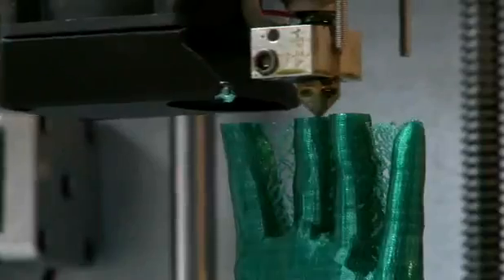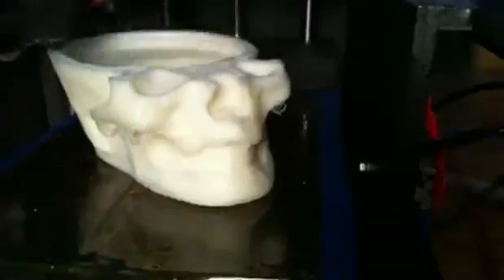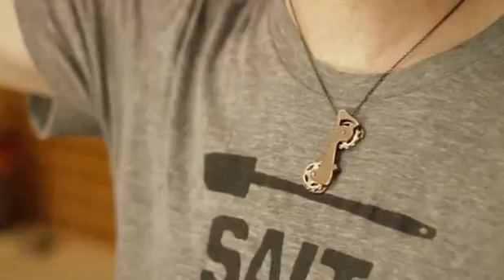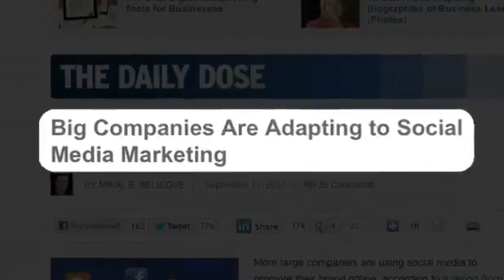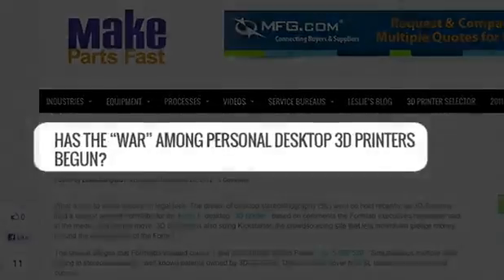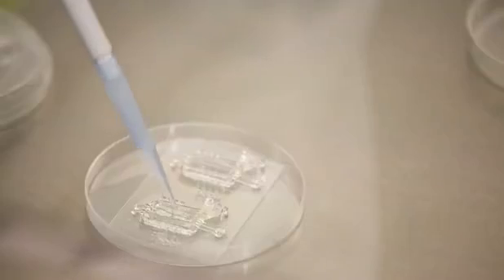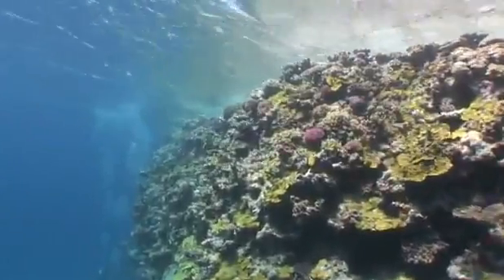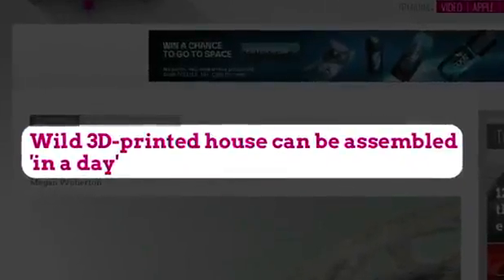Watch Why 3D Printing Is Going To Kick Ass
Impressora 3D